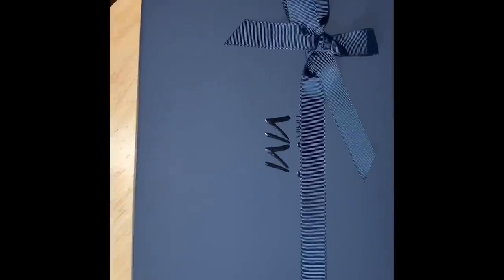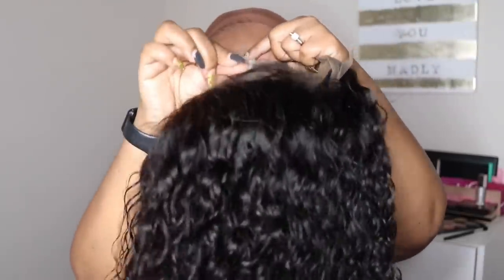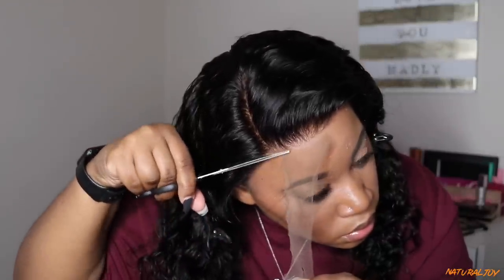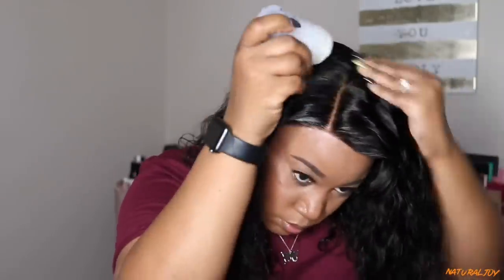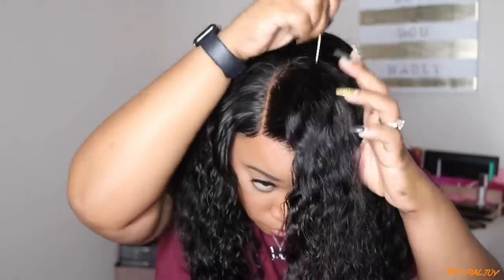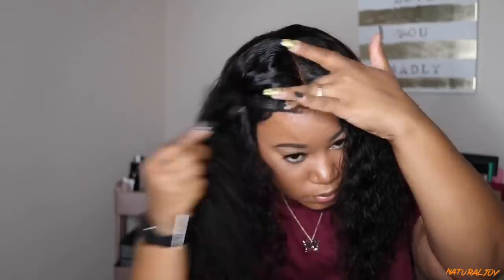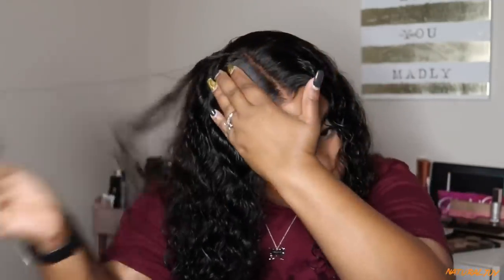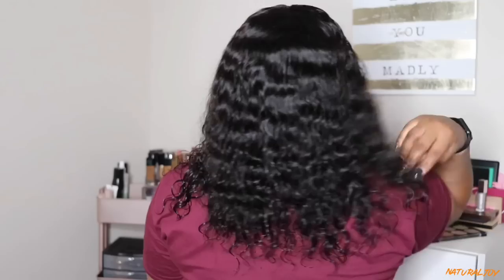Is Hairvivi Wigs Popping?! 🤔 I Wet & Wavy Everyday Bob Lace Front Wig I Hairvivi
Hair Length: 16 Inches
Hair Density: 150%
Hair type: Indian virgin hair
Wig code: Debby
Cap Construction: 5.5" Part Line Lace Front Cap(glueless)
Lace Color: Light Brown
Cap Size: Medium

Flat Iron:

Wand Curler:

Wig Stand:

spray Bottle:

Wax stick:

Equipment I use:

Microphone:

Wig Grip Cap: